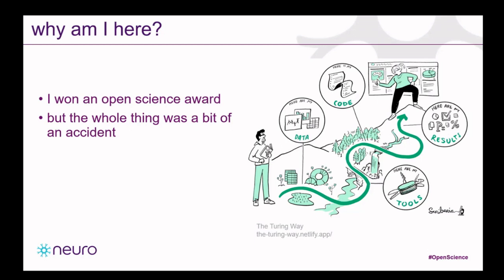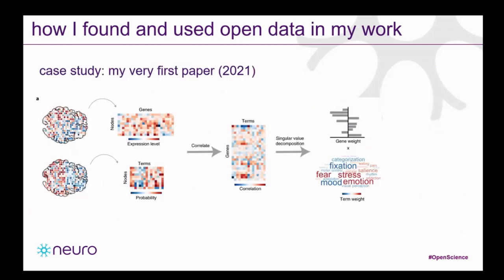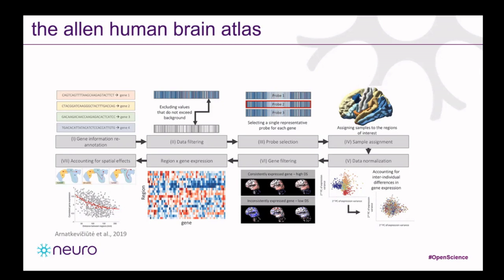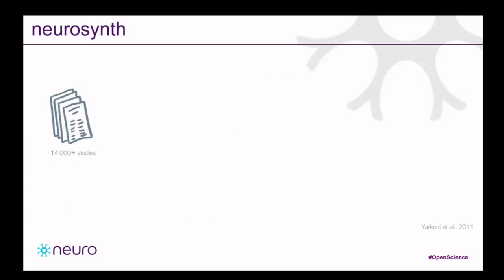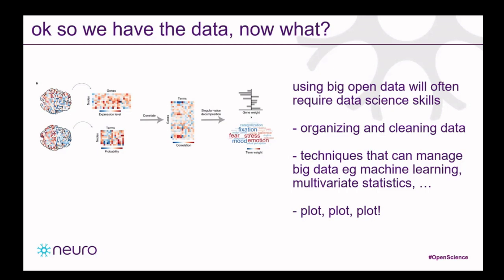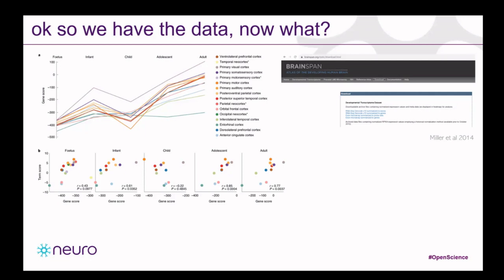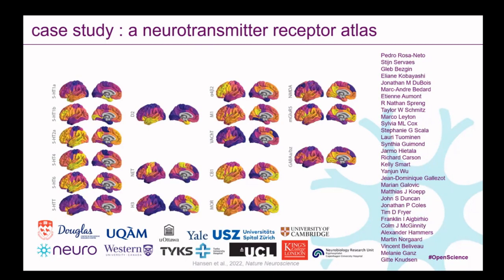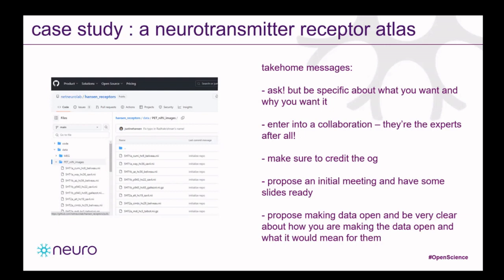Big Data: finding, accessing, and (re)using large open datasets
During this introductory lecture, Justine Hansen will walk through her path to open science and how she found, accessed, and used open (and previously closed) datasets and tools in her work. These datasets include the Human Connectome Project, Neurosynth, the Allen Brain Atlas (and an accompanying tool, abagen), the Brainstem Navigator dataset, as well as others that she has been part of collating and disseminating, e.g. the PEscienceT receptor atlas of the human brain and the neuromaps data repository and toolbox.

The workshop will include specific pointers on how to find, access, and use such open datasets and how to integrate multiple datasets into a single project. She will also share her experience collaborating with research groups whose (previously closed) data she uses, including how to reach out to these groups, how to encourage open data sharing, and how to appropriately give credit to those whose datasets they use.